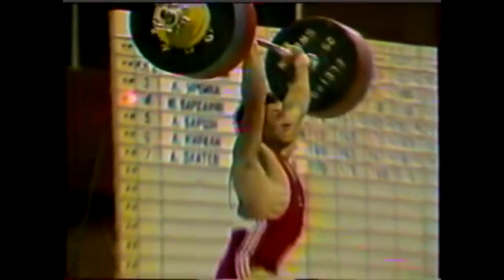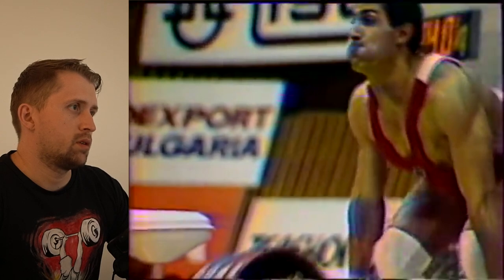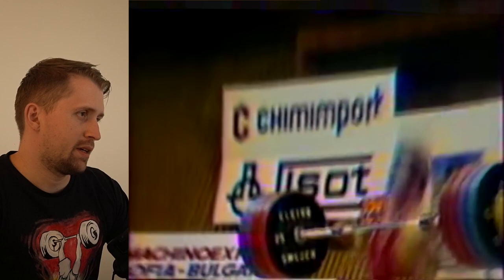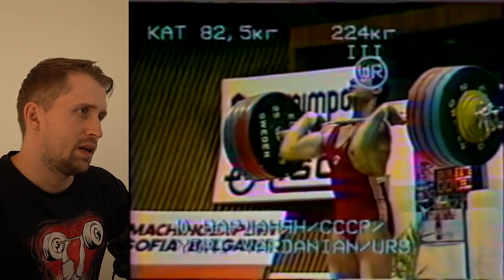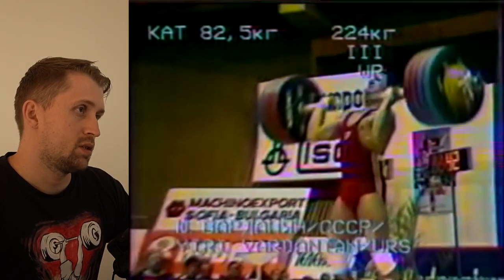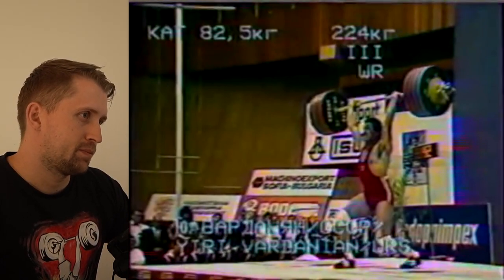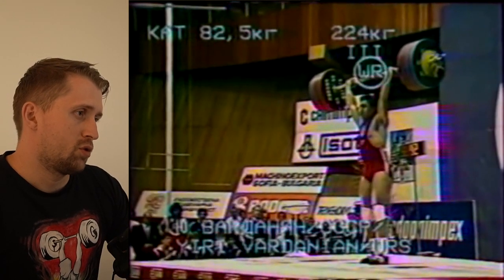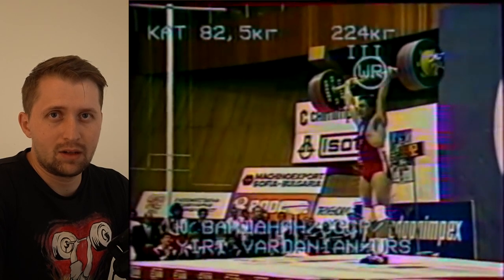Reacting to Urik Vardanian 224kg Clean & Jerk | Gabriel Sincraian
Analysis clean and jerk of one of the best weightlifters of all time!
Urik Vardanian 224kg

My APP.